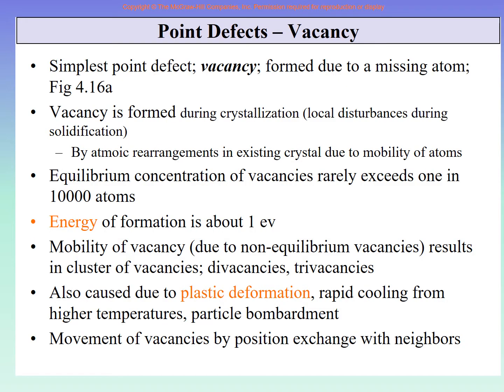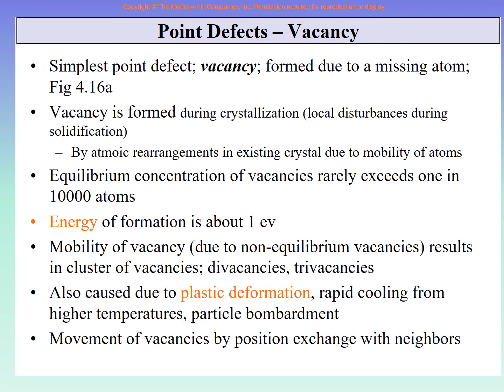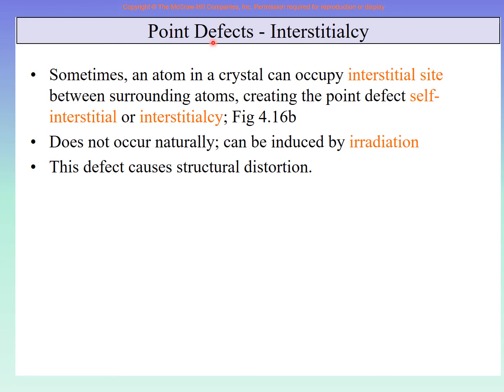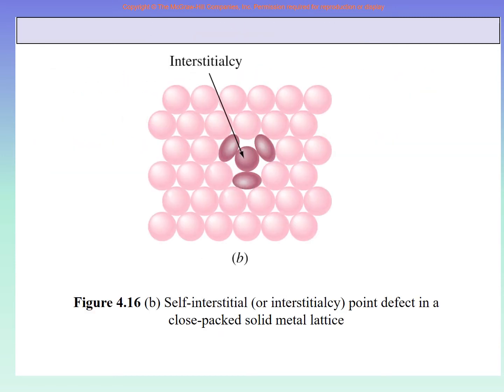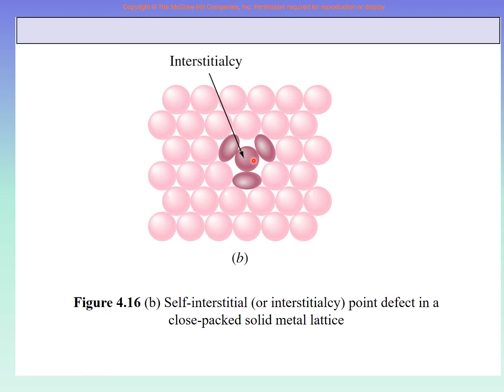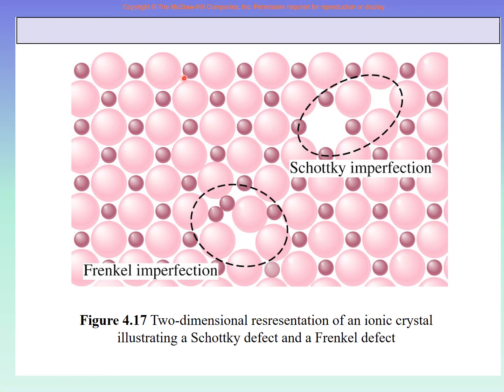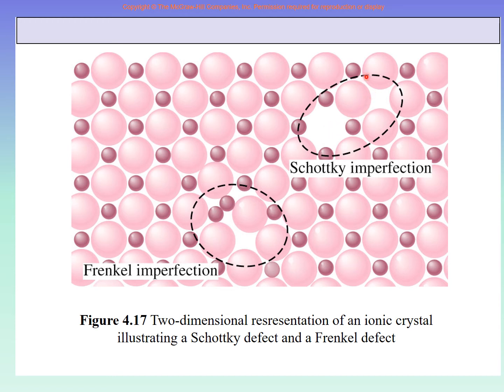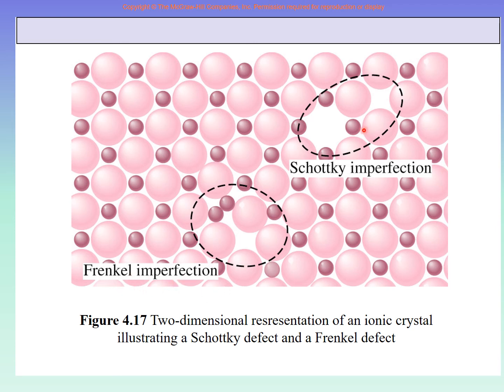Lec 1d Ch 4 Solidification Imperfections